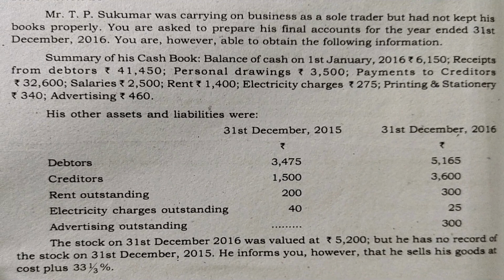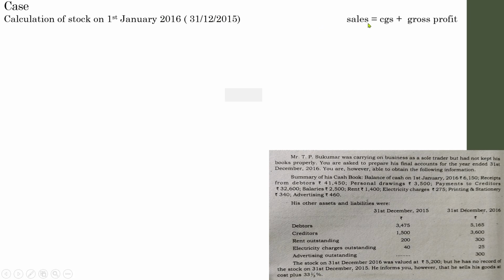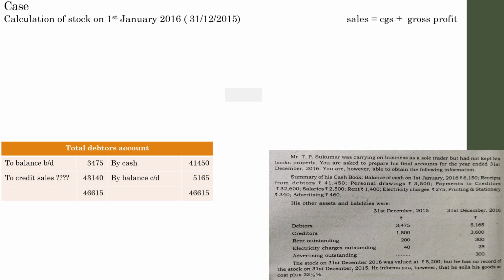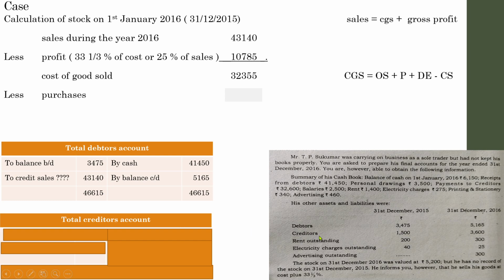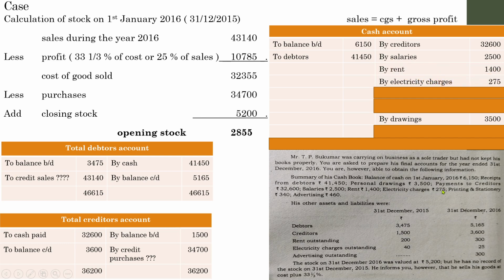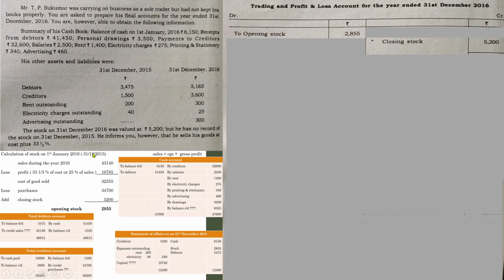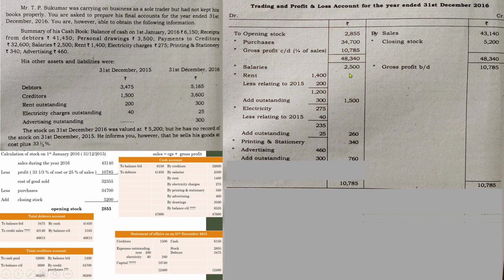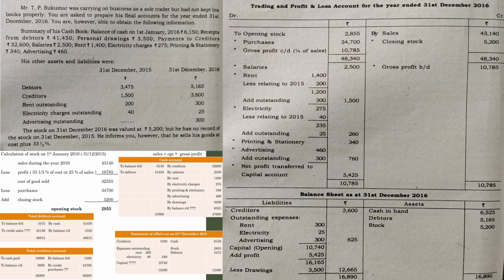Financial accounting 13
Conversion method - conversion of single entry into double-entry & preparation of final accounts, Memorandum Trading Account –  comprehensive cases